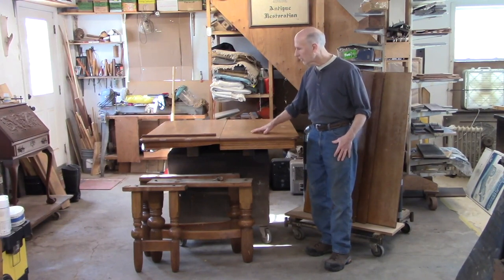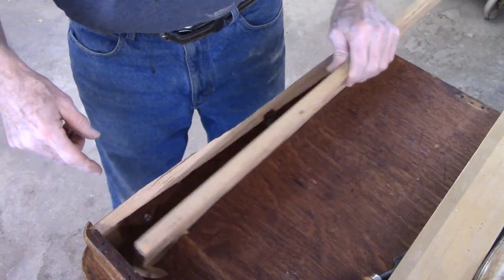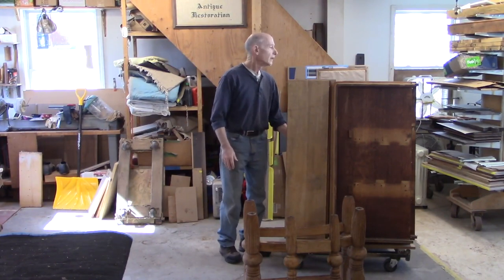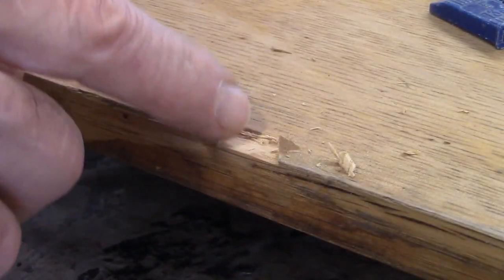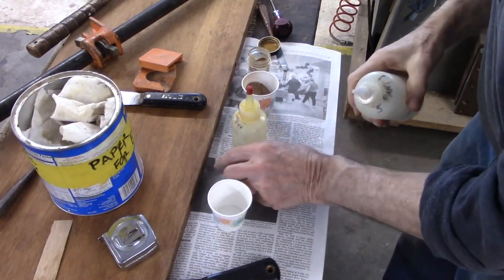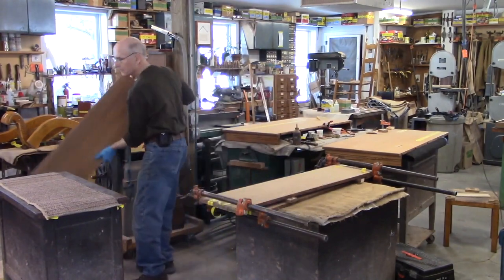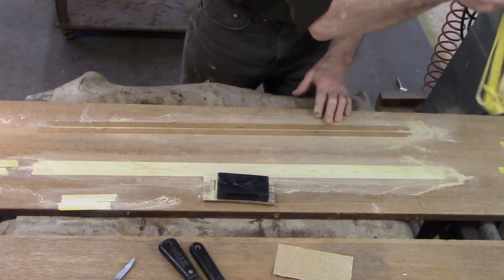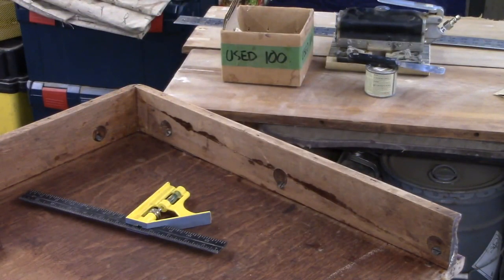Restoring a Turn of the Century Table - Thomas Johnson Antique Furniture Restoration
Tom Johnson of Thomas Johnson Antique Furniture Restoration in Gorham, Maine begins an extensive restoration of this fine oak table. Tom has been restoring furniture professionally since 1979. or write us at . And for those on the west coast looking for custom framing, be sure to check out Tom's daughter's shop, (@emcollierframes on Instagram).